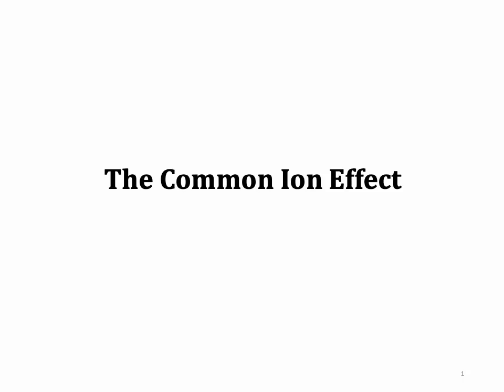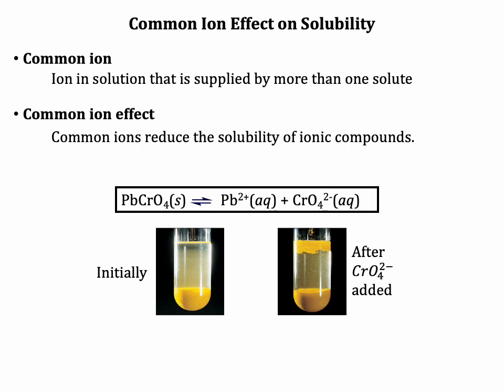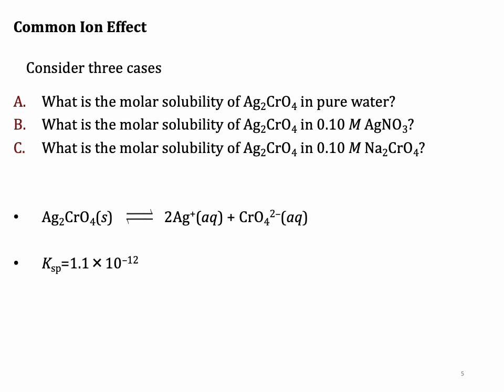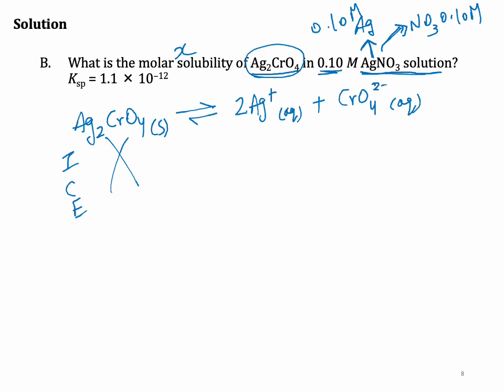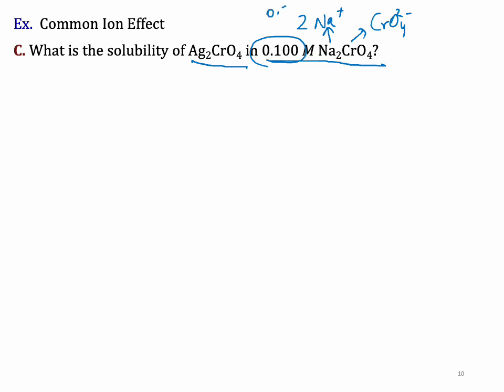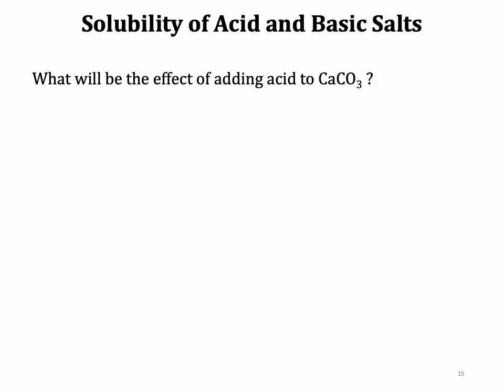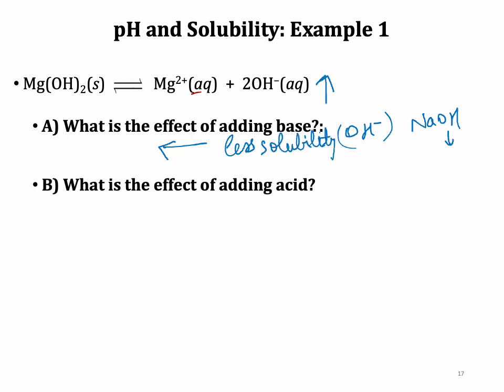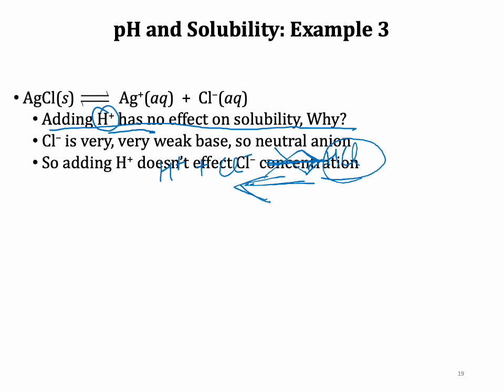Common Ion Effect